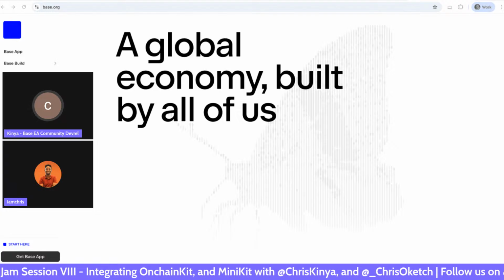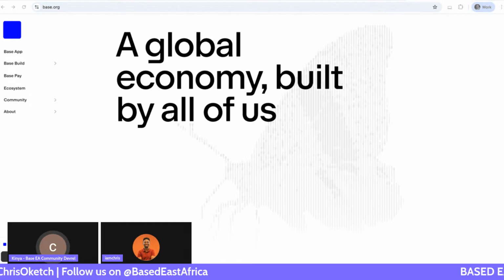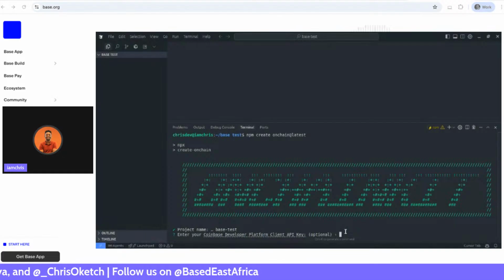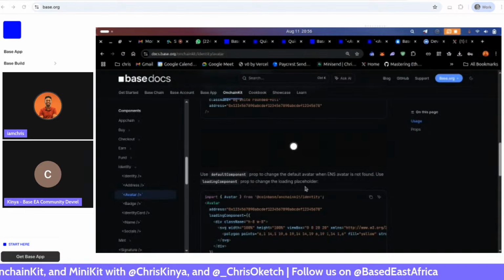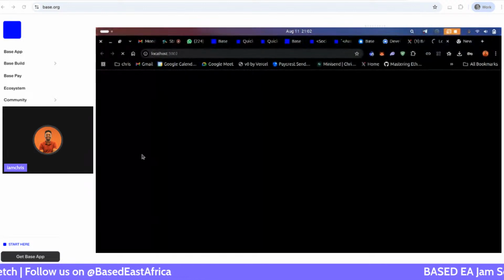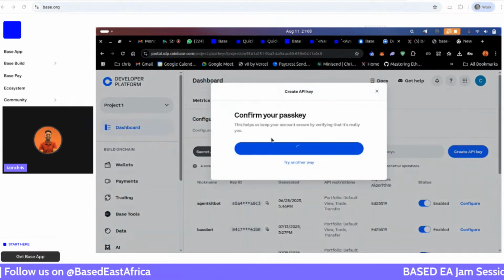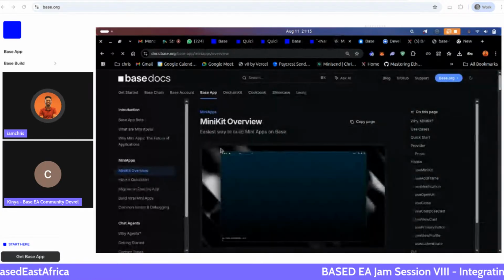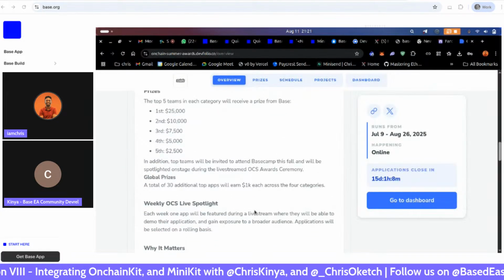BASED EA Jam Session VIII - Integrating OnchainKit, and MiniKit with @ChrisKinya